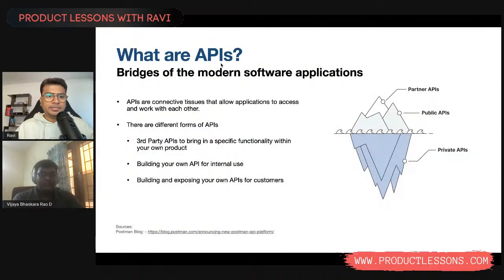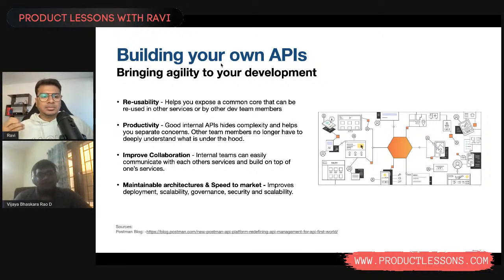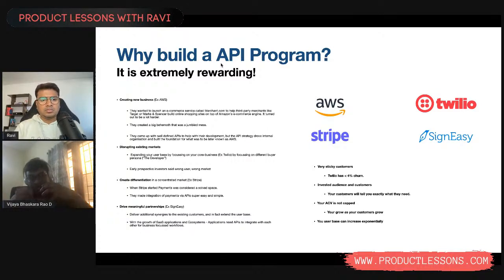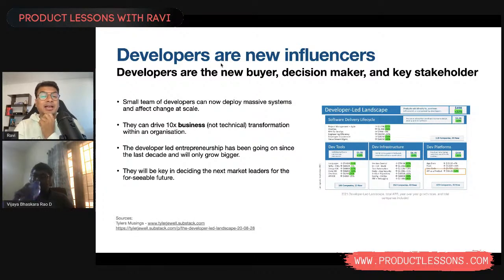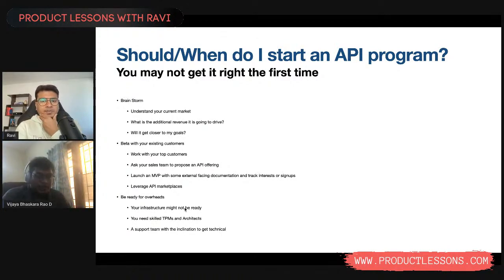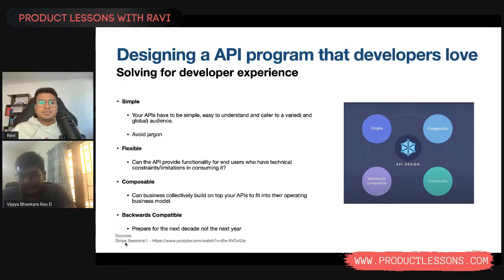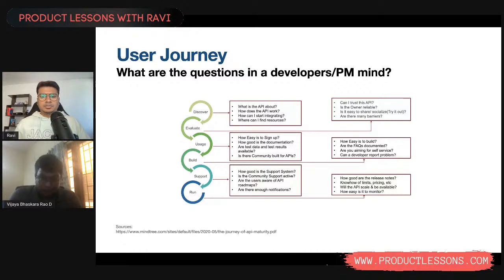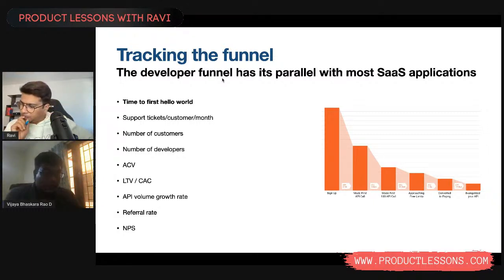How to unlock product growth with a kickass API strategy?- Vijay, Lead PM, API platform, SIgnEasy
How to unlock product growth with a kickass API strategy?: Vijay Bhaskar Rao, Lead PM, Integrations & API platform, SIgnEasy